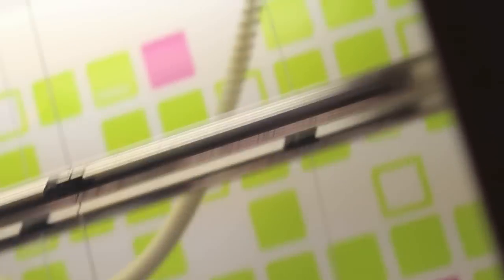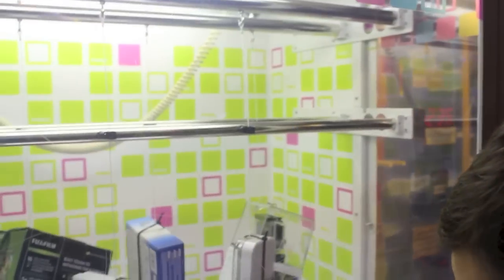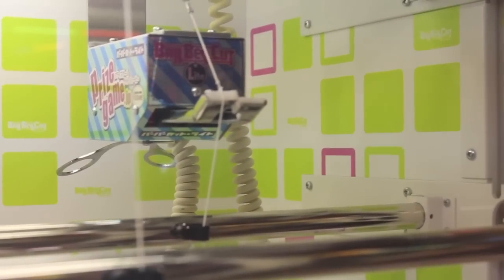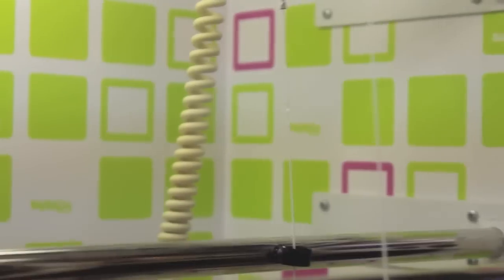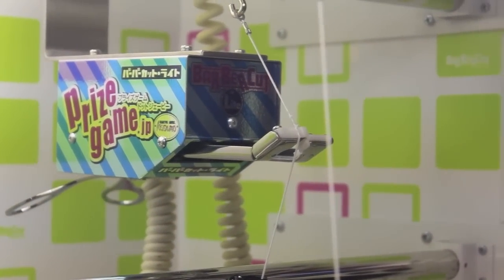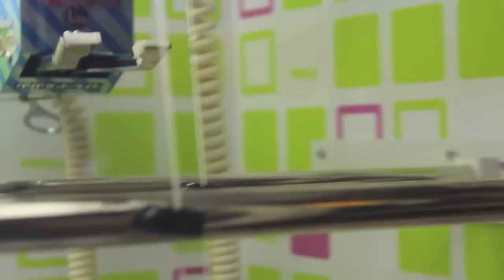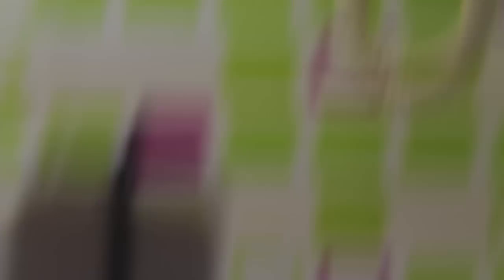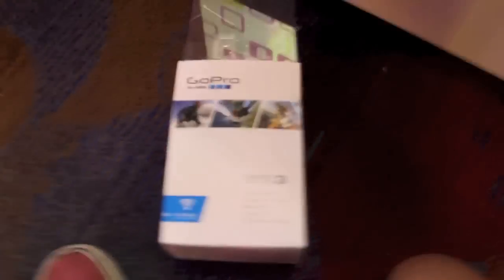Winning GoPro Camera From Barber Cut Light Using Swing Technique! | JOYSTICK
Visit my Arcades!
ZAP Arcade- Superstition Mall- 6555 E Southern Ave, Mesa, AZ 85206
ZAP Arcade- Arrowhead Mall- 7700 W Arrowhead Towne Center, Glendale, AZ 85308